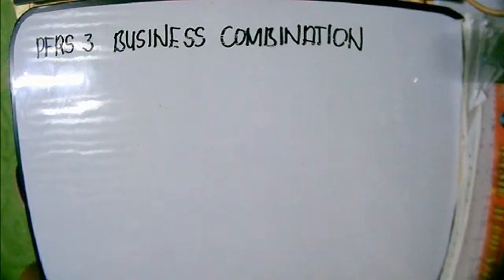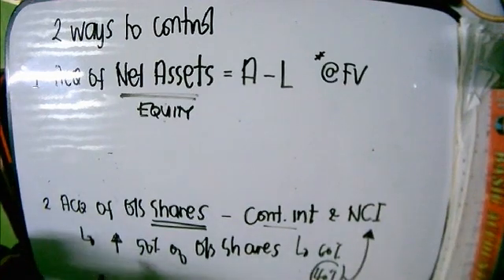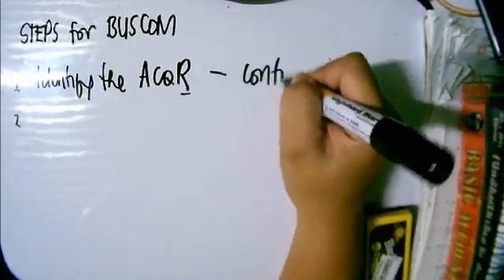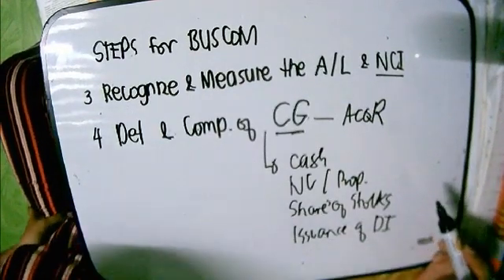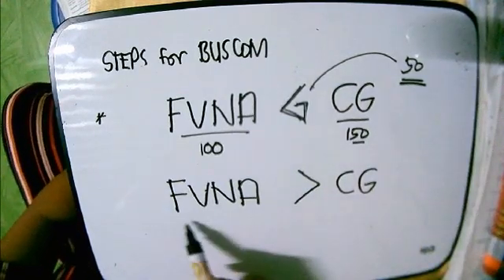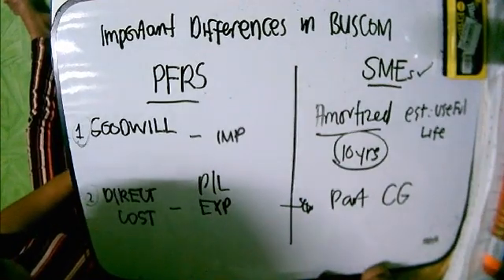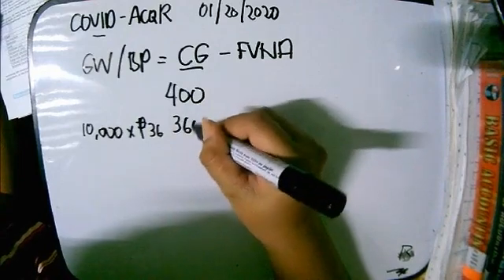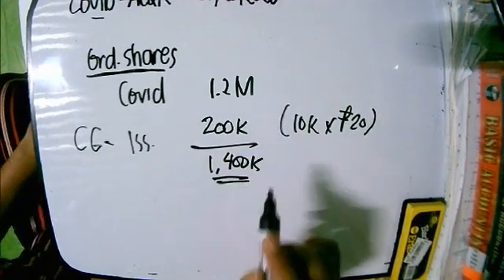303 BUSCOM BASICS